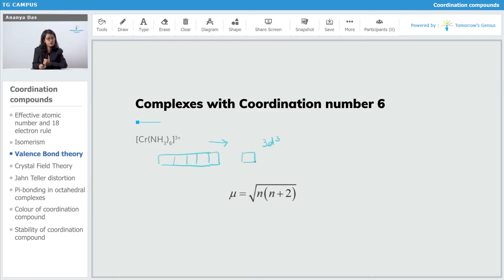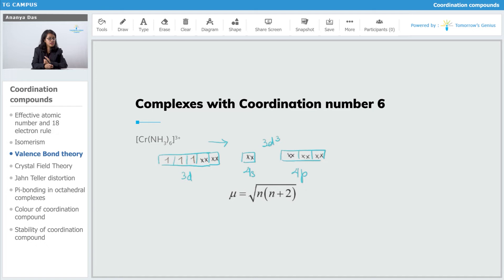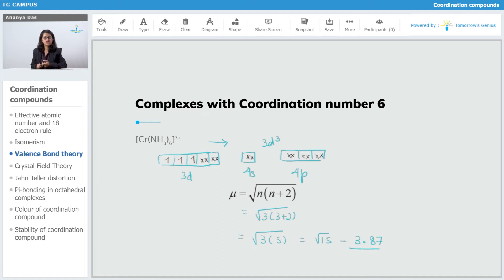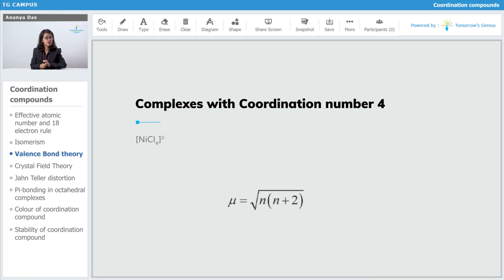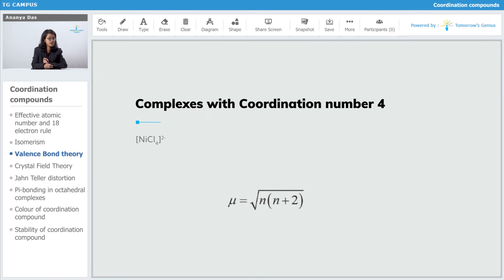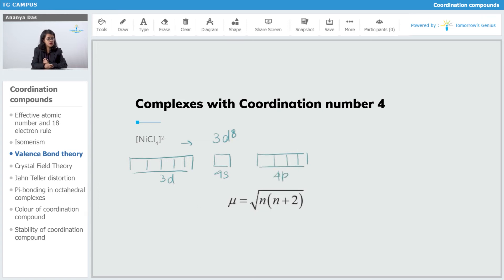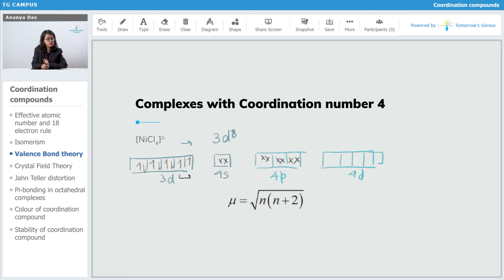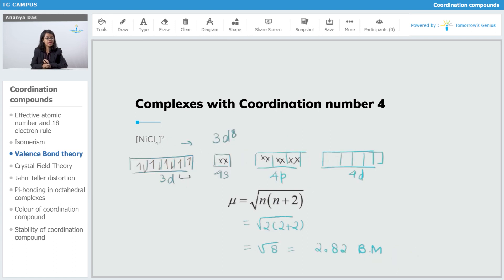Valence Bond Theory | Part 9 | Coordination compounds | JEE | NEET | Chemistry - TG Campus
In this video, we will explain the VBT of complexes with coordination number 9 with questions and answers.

Topics covered:
Complexes with the number 9
Paramagnetic Complexes
Diamagnetic Complexes